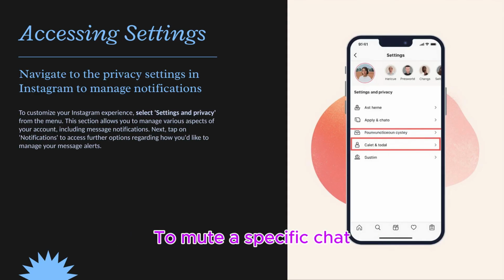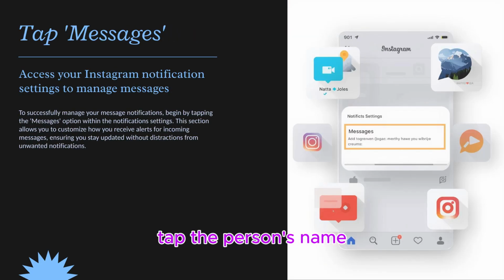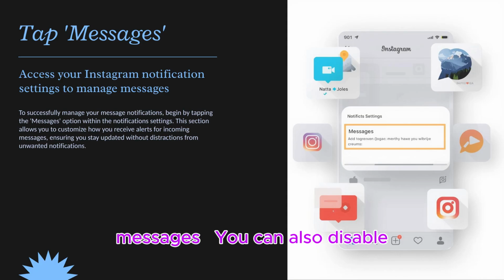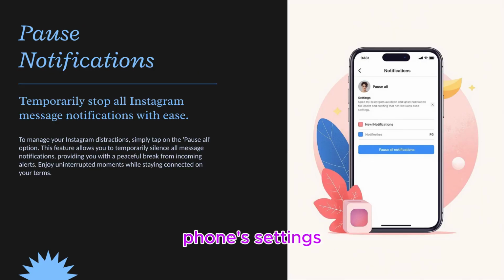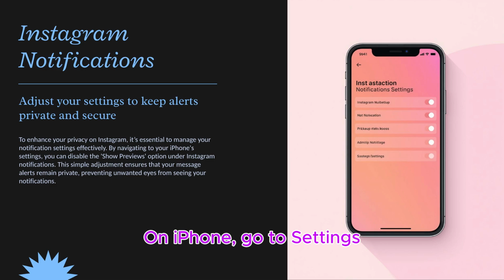How to Hide Message Notifications on Instagram (Quick & Easy)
Learn how to hide message notifications on Instagram with this quick and easy tutorial. We provide a simple step-by-step guide to silencing or turning off DMs and message alerts directly from your Instagram app settings. Discover the exact method to manage push notifications, mute message threads, or disable message previews to maintain your privacy and focus. Whether you want to mute all Instagram messages or just specific conversations, this guide covers notification settings for both iPhone and Android. Master your Instagram privacy and control message alerts effortlessly.